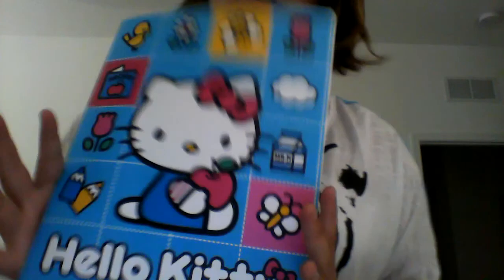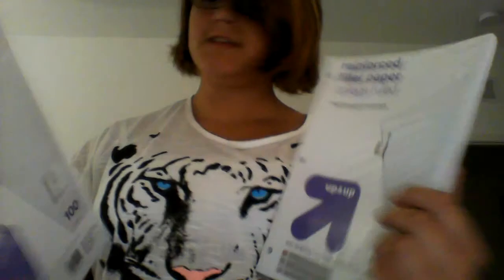Back To School Supplies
I got all of this frm Target so go there for the backpack paper pens and notebook/flder hello killy thingy bye